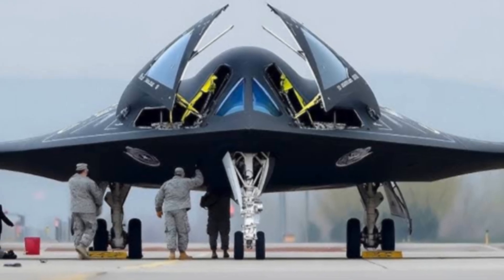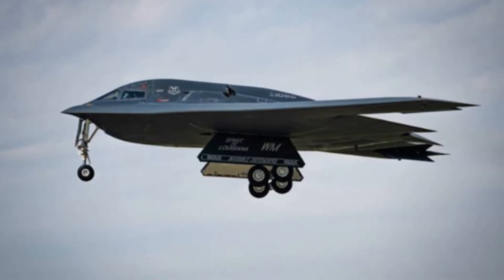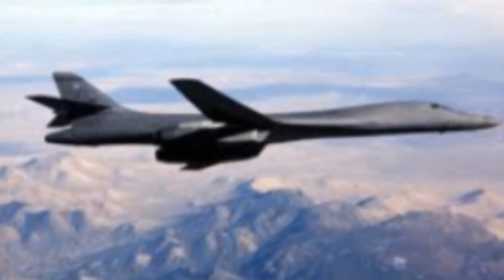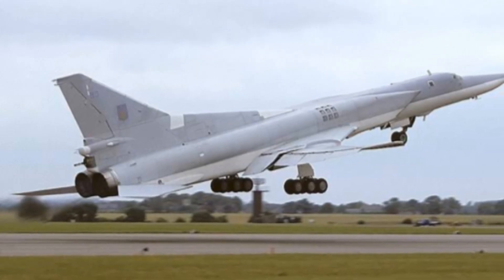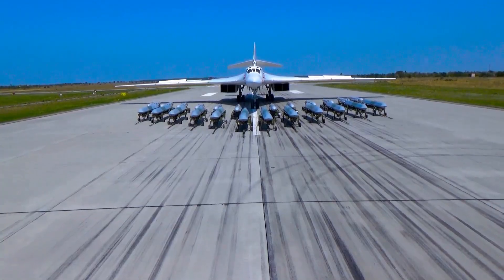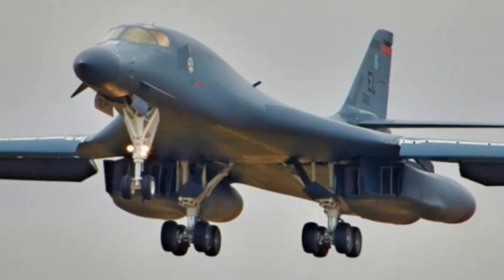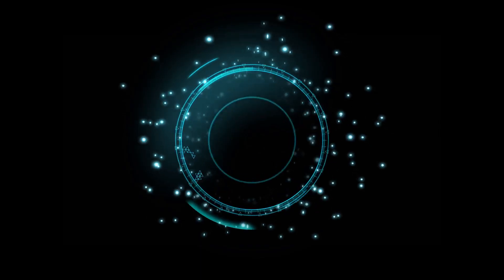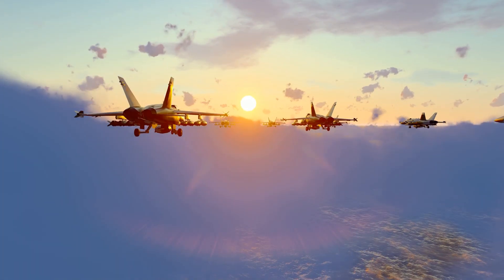The 5 Fastest Bombers in the World: ( Xi'an H-6K, B-2 Spirit, B-1b Lancer, Tu-22M3 and Tu-160)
Here are the top 5 fastest bombers in the world:

Tupolev Tu-160 "Blackjack" (Russia): This supersonic strategic bomber takes the top spot with a speed of Mach 2.05 (~1,380 mph). Its impressive speed and payload capacity make it a formidable force.

Rockwell B-1B Lancer (USA): With a speed of Mach 1.25 (~950 mph), the B-1B is a close second. Its variable-sweep wings and powerful engines enable it to perform low-level penetration missions.

Tupolev Tu-22M3 (Russia): This supersonic bomber has a speed of Mach 1.88 (~1,240 mph), making it a significant threat. Its advanced avionics and missile capabilities enhance its combat effectiveness.

B-2 Spirit (USA): Although not as fast as the others, the B-2's speed of Mach 0.95 (~630 mph) is still impressive. Its stealth capabilities make it nearly invisible to radar, allowing it to penetrate heavily defended airspace.

Xian H-6K (China): With a speed of Mach 0.75 (~500 mph), the H-6K rounds out the top 5. Its ability to carry cruise missiles and nuclear weapons makes it a key component of China's military strategy.